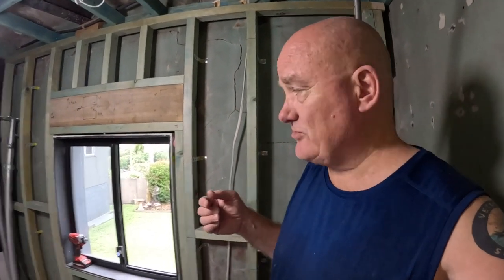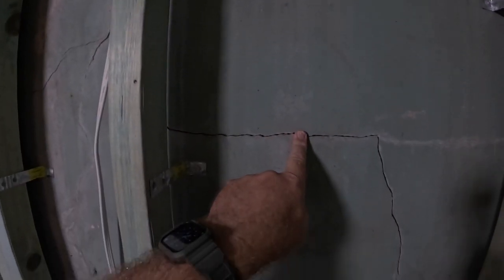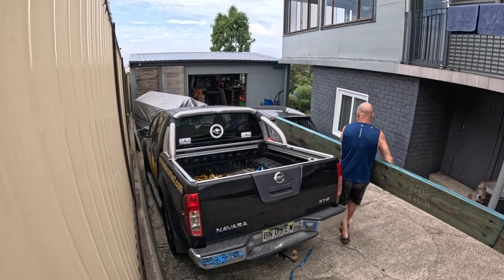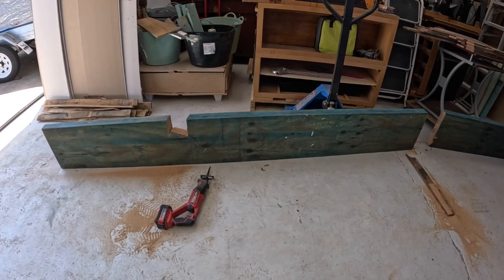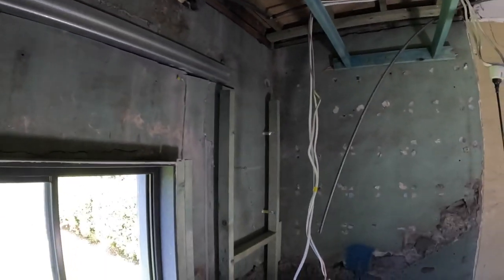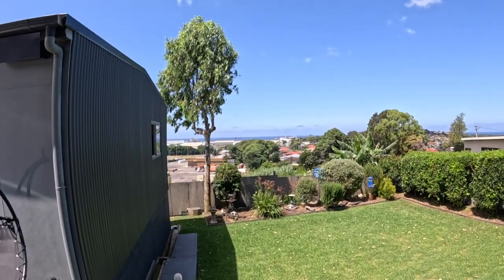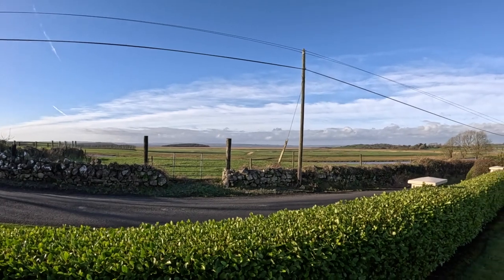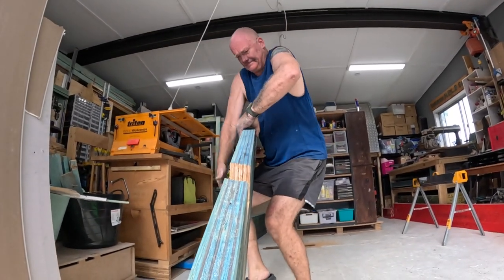Installing a heavy support beam – and incurring personal injury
While I was waiting for other things outside my control in the bathroom to get done – and waiting for my OS flight – I decided to make a start on a serious piece of structural engineering.
We need a bigger window in an outside wall for the apartments new kitchen.
Trouble is, this outside, load-bearing wall is in seriously bad shape, with several daylight-admitting crack.
So, I need to give it some love and support before I cut a huge hole in it.

Brian Hartigan
CONTACT Editor